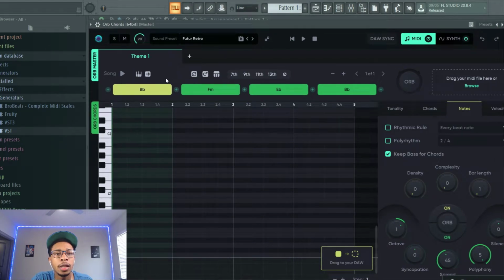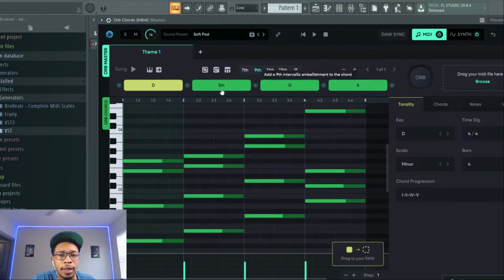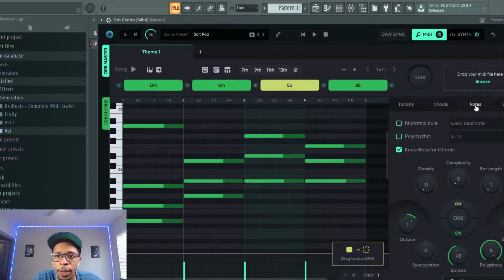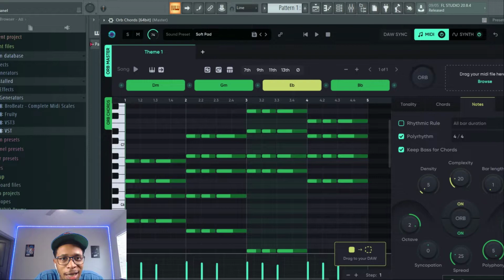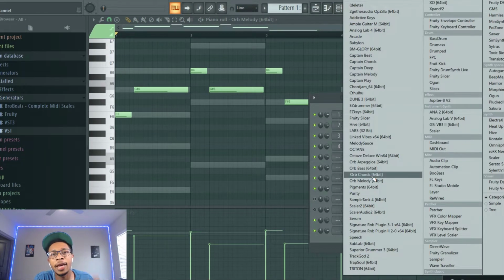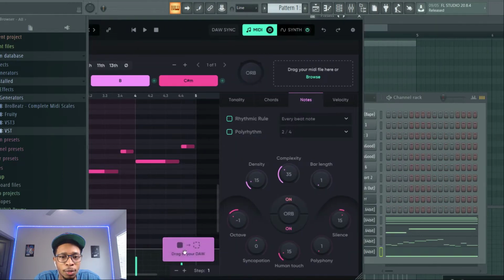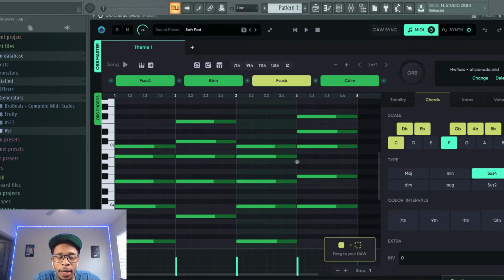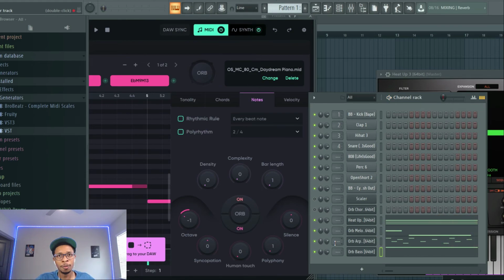Let A.I. Make A Beat For YOU | Hexachords Orb Producer Suite 3 Review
OrbProducerSuite3 A.I.

ALL NEW

 A video previewing A.I. from Hexachords ORB producer suite 3 and how you can make different beats in minutes using the artificial intelligence of Hexachords Orb Producer Suite 3! Which is an A.I. (artificial intelligence) driven VST/AU plugin for both Windows OS and MacOSX. Orb Producer comes with 4 different plugin that communicate with each other (chords, melody, bass, and arpeggios) and with a touch of a randomizing button. It can give you limitless progression and bass lines!

Best Free Loop Kit For Producers Loop Kit Monday 2 (Cubeatz, Pvlace, Pyrex Whippa, Melodies)

FREE "Paper Planes" Loop Kit/Sample Libary (Cubeatz, Wheezy, Pyrex Whippa, Southside Type Loops etc.)